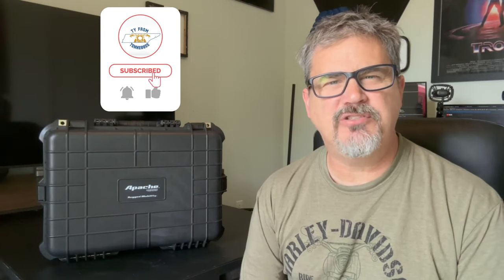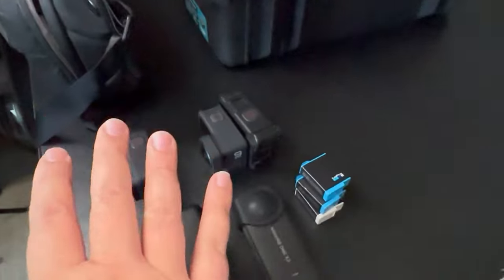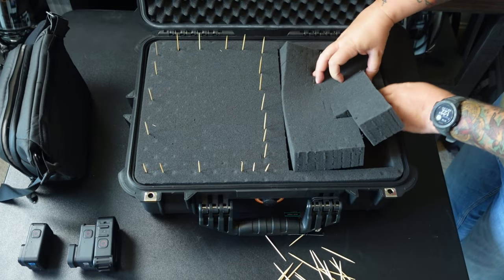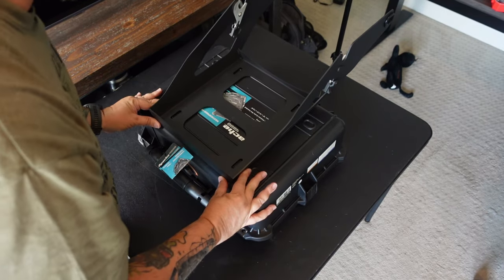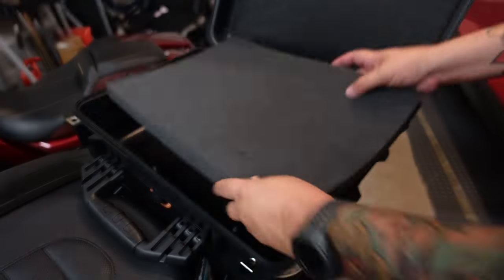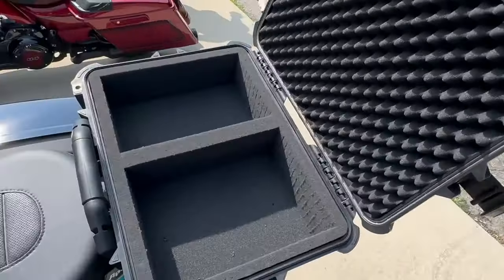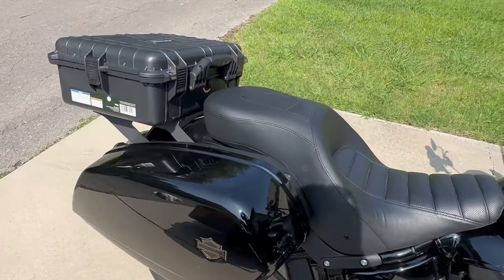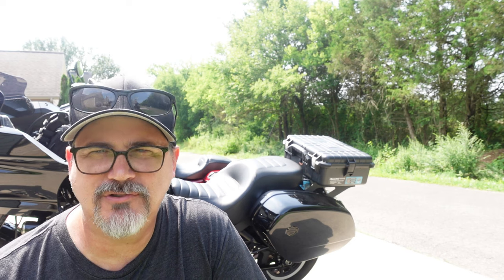How to install a Pelican Case for your Harley Davidson Softail.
This is a quick tutorial video on how to install a Pelican or Apache Case on your Harley Davidson Low Rider ST.

My Motorcycles
2023 Harley Davidson Road Glide Special 120th Anniversary
2022 Harley Davidson Low Rider ST